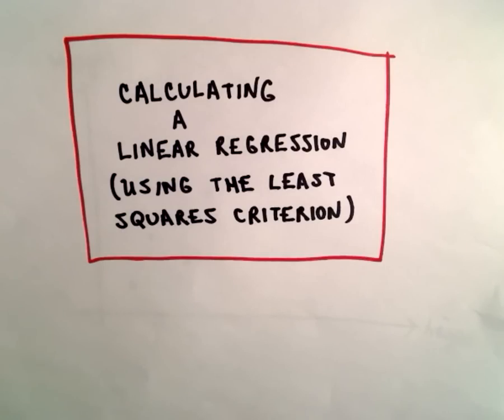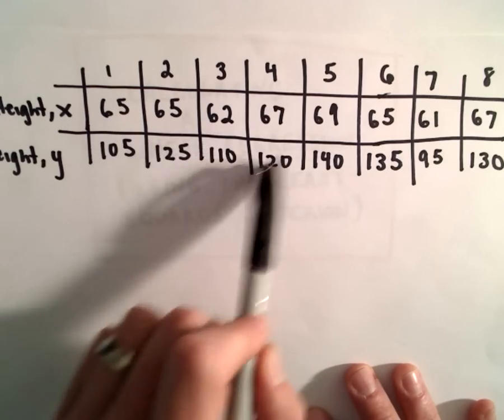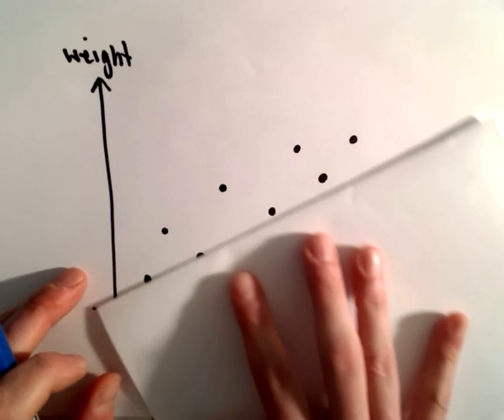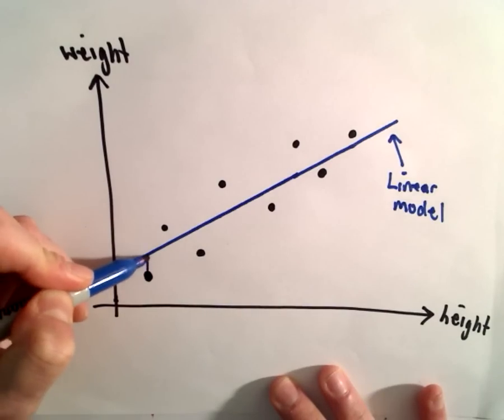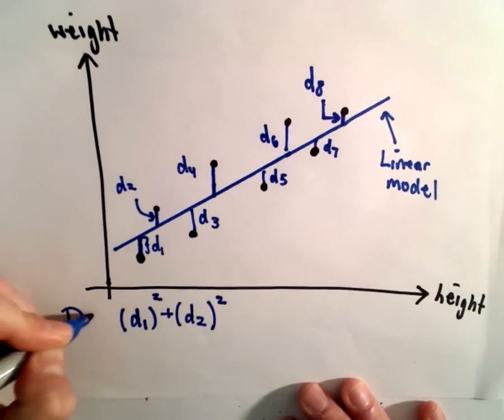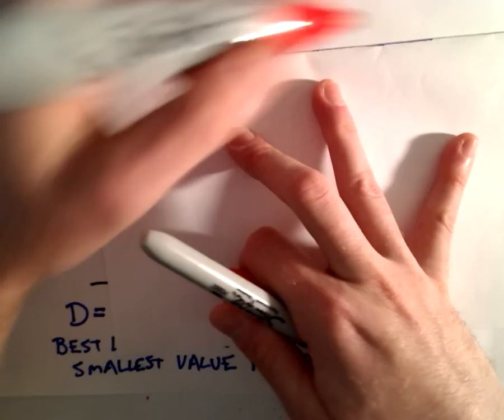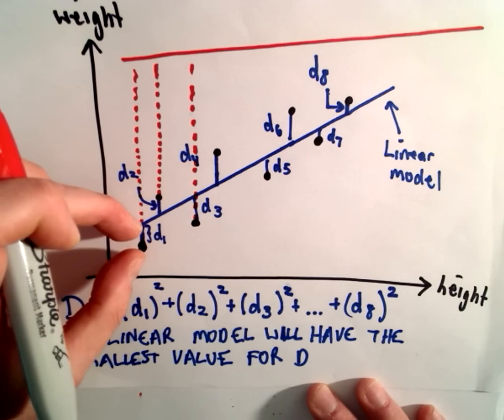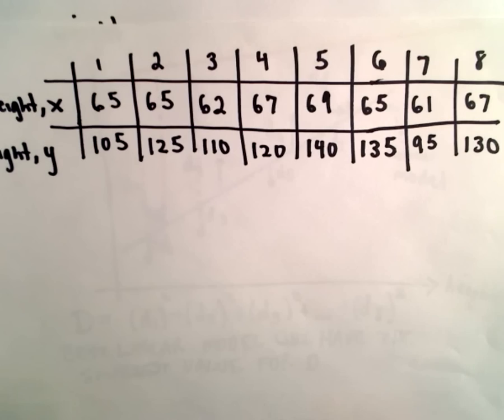Linear Regression - Least Squares Criterion Part 1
Linear Regression - Least Squares Criterion.  In this video I just give a quick overview of linear regression and what the 'least square criterion' actually means.  In the second video, I will actually use my data points to find the linear regression / model.
This is a common technique that one would encounter in any statistics or data modeling class.
Note that while the computations are a bit tedious, the idea is simple enough: use a linear function to help predict what will happen with our data!
Notice this also relates to the r value, the correlation coefficient.